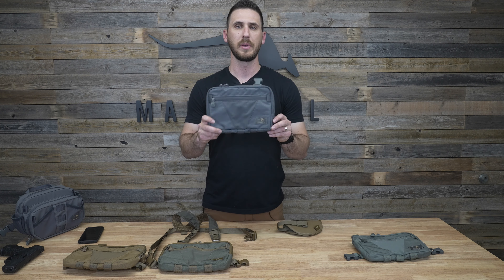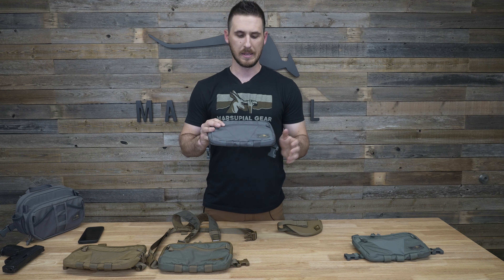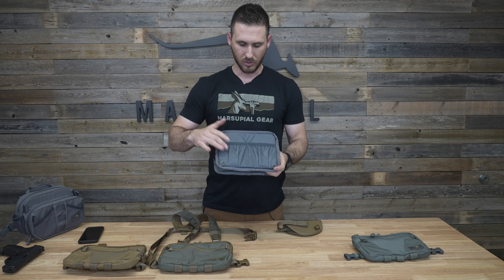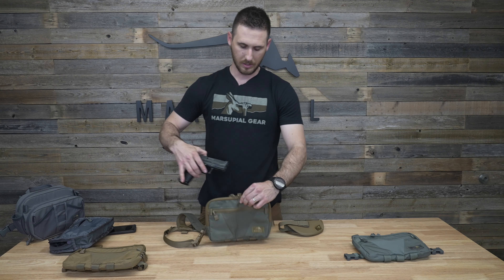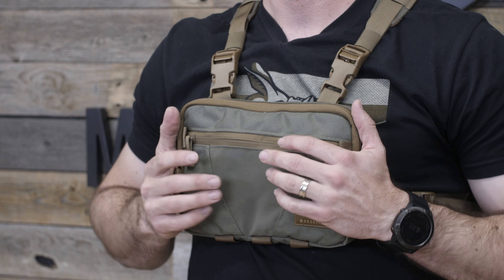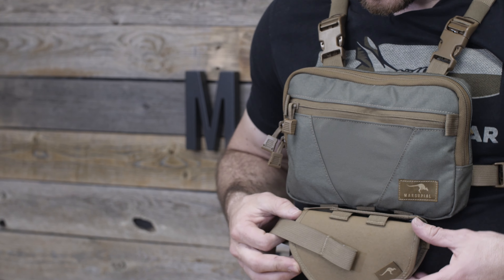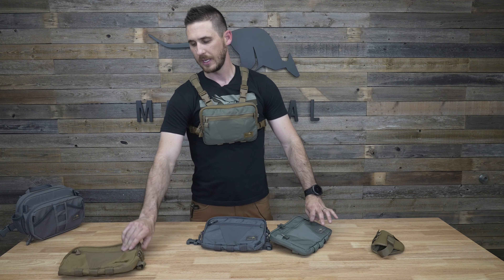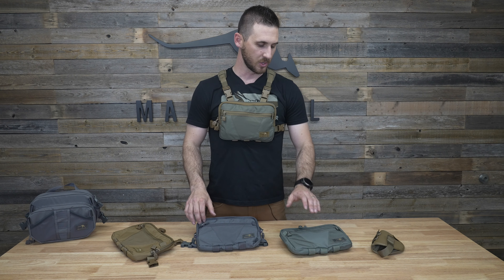Marsupial Gear Little Joey Pack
Overview of the Marsupial Gear Little Joey Pack. The perfect do it all chest pack for any outdoor activity.